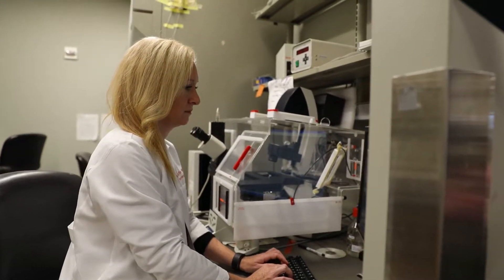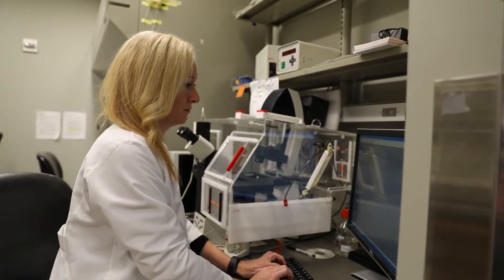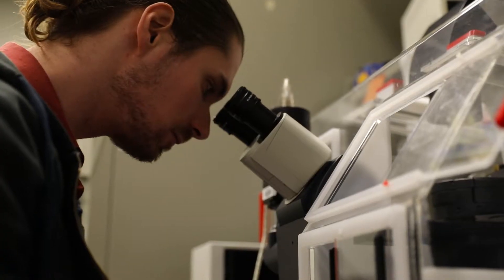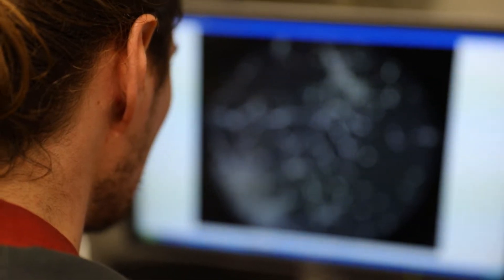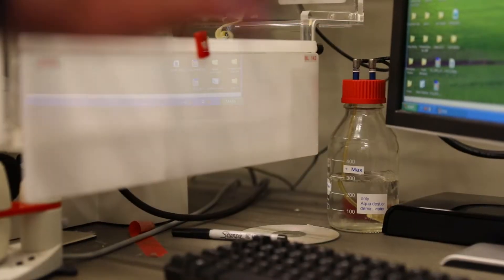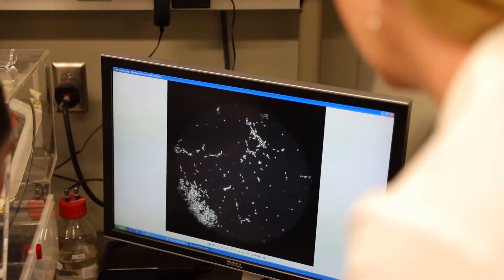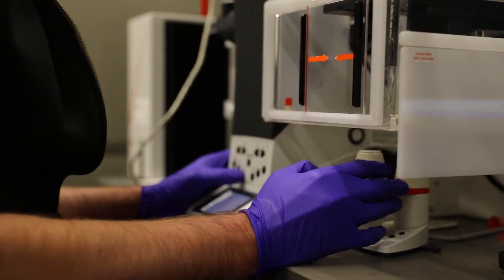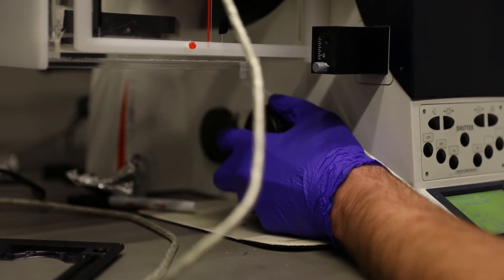Ann Parr Interview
Dr. Ann M. Parr, MD, PhD, is a research grant recipient from Regenerative Medicine Minnesota. Porcine blastocyst complementation utilizing human pluripotent stem cells (hPSCs) is a potentially transformative approach that could generate whole organs, specific tissues, or discrete cell populations to be harvested for clinical use. Here we propose to utilize interspecies complementation by injecting hPSCs into porcine blastocysts engineered to lack specific endogenous tissues.  The main goal of this project is to generate human neural stem cells and their progeny utilizing this novel approach.